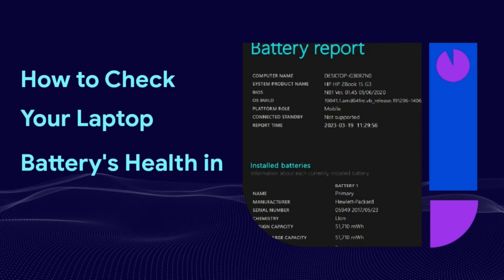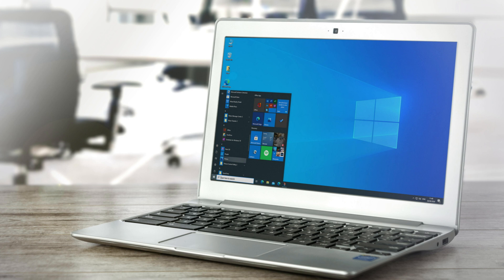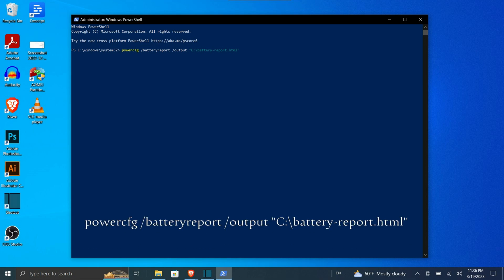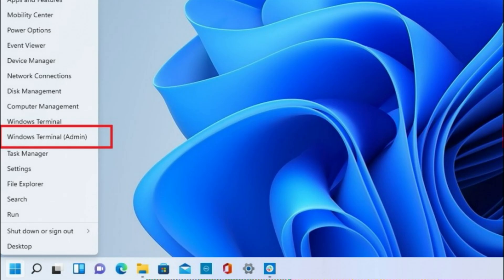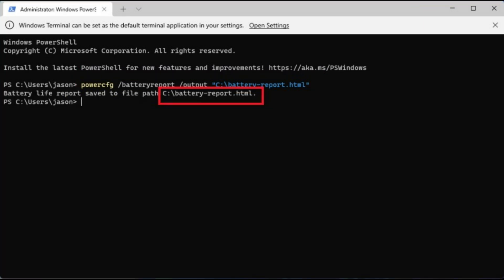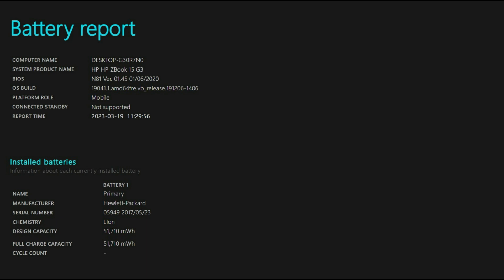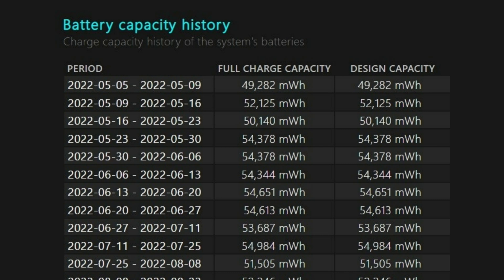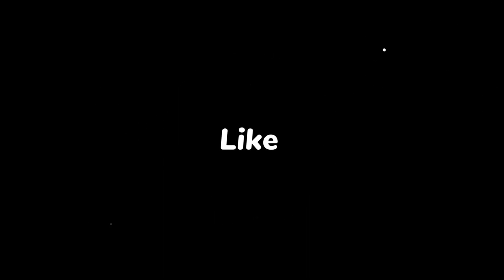How to Check Your Laptop Battery's Health in Windows 10 & 11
Hello, Youtube welcome back again, in today's Tutorial I will guide you through the full steps in order to Check Your Laptop Battery's Health in Windows 10 and 11.

And these are all the steps you gonna need to achieve the purpose.

00:00 Intro
01:08 Step 1: Generate Battery Report in Windows 10
02:02 Step 2: Generate Battery Report in Windows 11
02:53 Step 3: View the Battery Report

Music from Uppbeat (free for Creators!)

Final Word:

Thanks, guys for watching this quick tutorial and see you next Lesson.